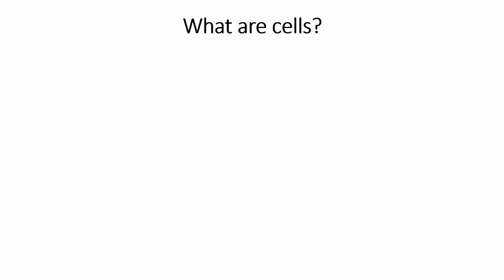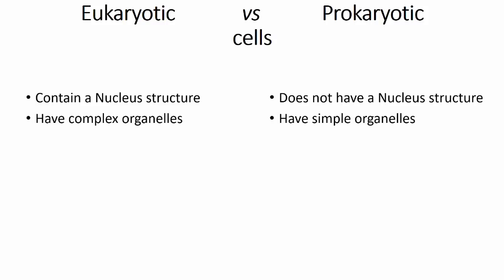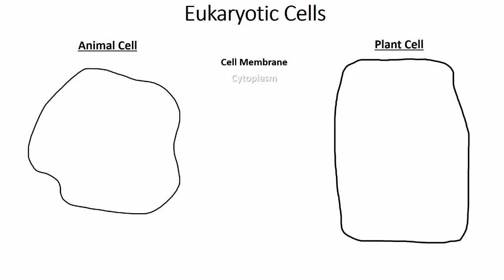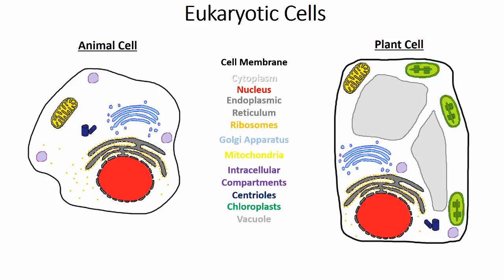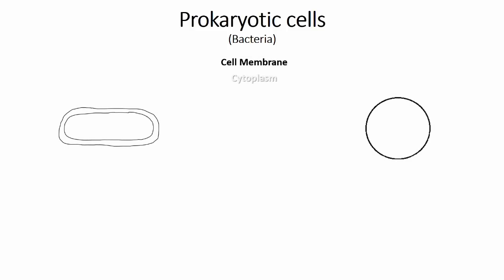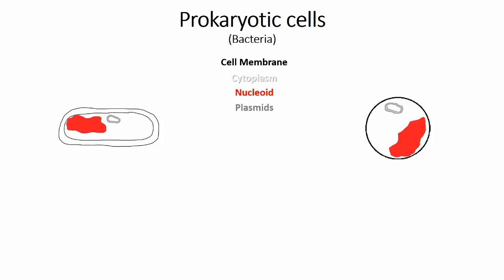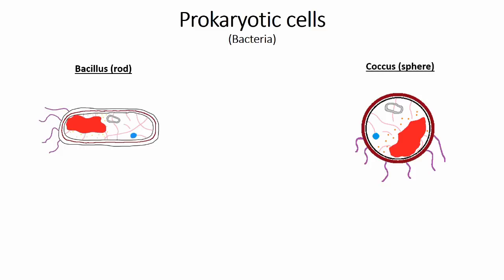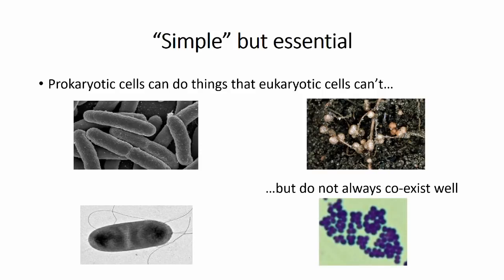Beginners Biology: Overview of Cells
This video is a brief introduction to cells, aimed at beginners to Biology who want to understand more about the field. Cells are the basic structure that make up the majority of the life forms on this planet. Here we explore a basic model of different cell types and what can be found inside. These will be explored in more detail at a later date.

This video is going to be part of a planned series introducing aspects of Biology with more advanced videos coming later, based on these beginners videos.